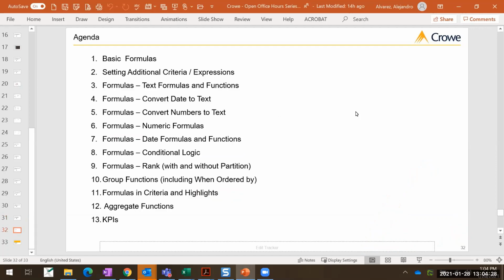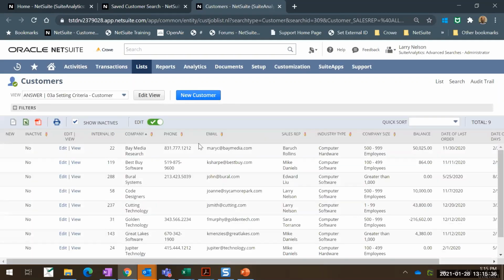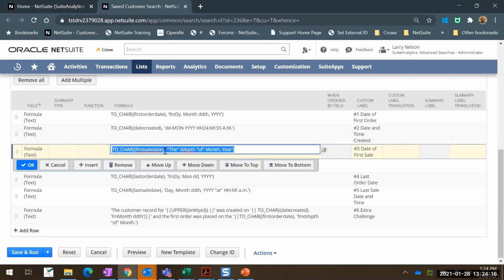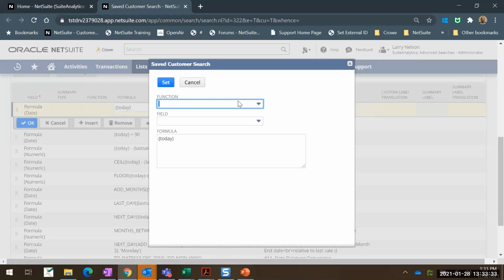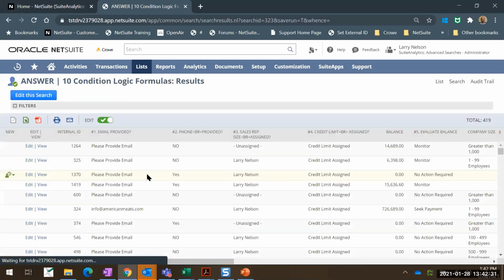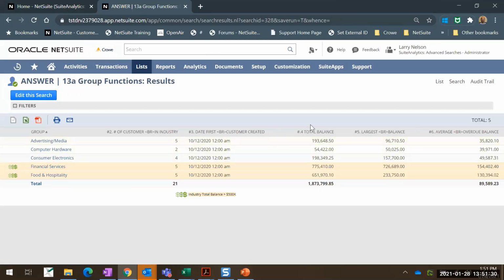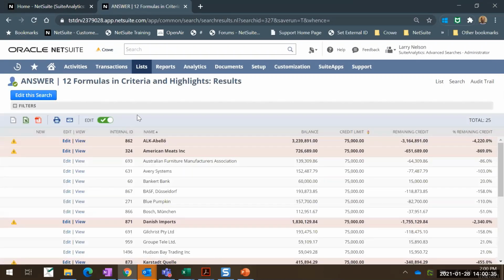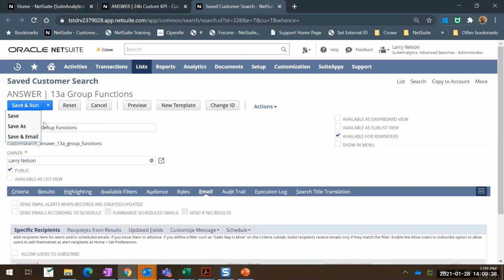Crowe Open Office Hours - Advanced Saved Searches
Our NetSuite specialists shares several Advanced Saved Searches tips and tricks.